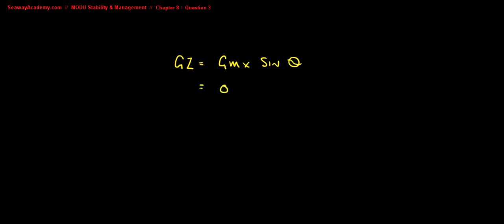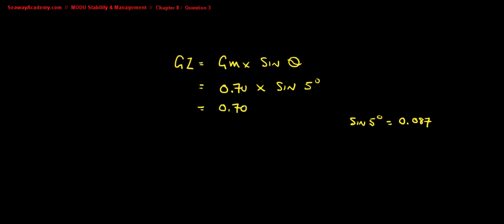MODU Stability & Management (Chapter 8 / Question 3) - SeawayAcademy.com